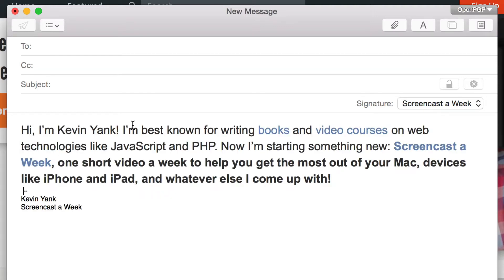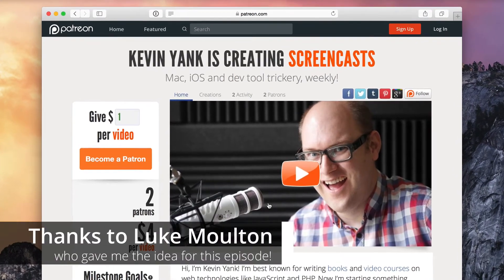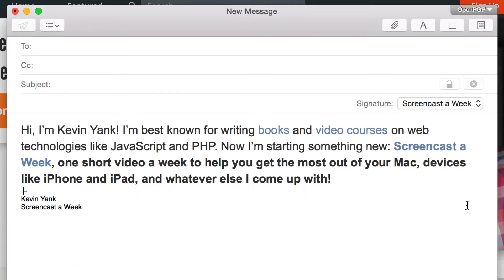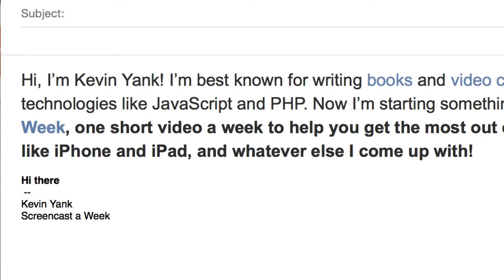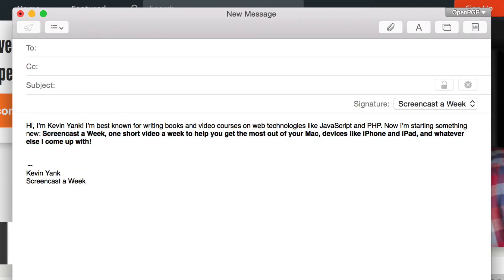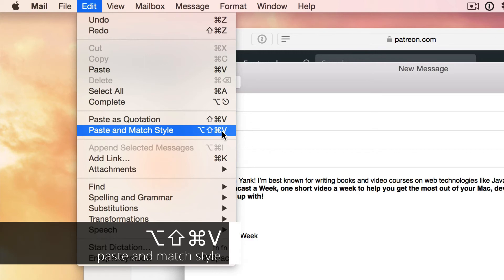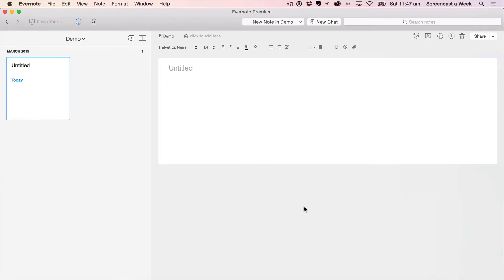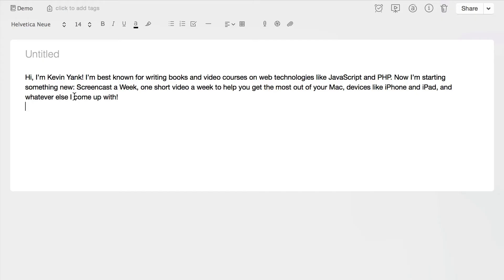Paste and Match Style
In this Screencast a Week (screencastaweek.com), Kevin Yank shows you how to copy and paste text without messing up the formatting of your documents and emails.